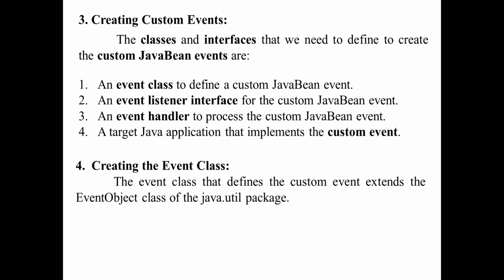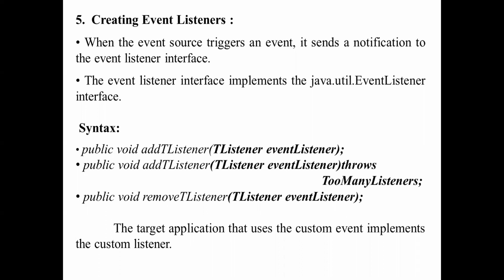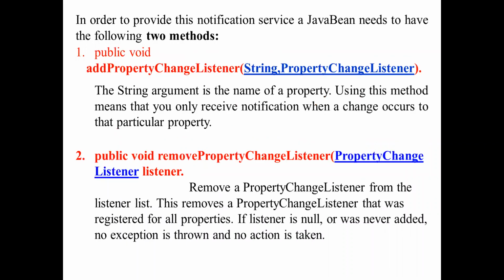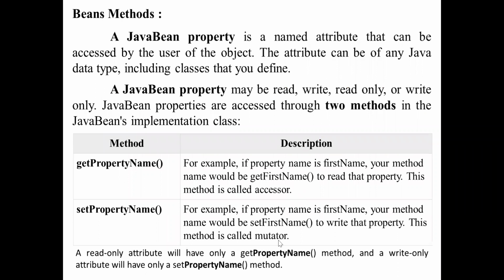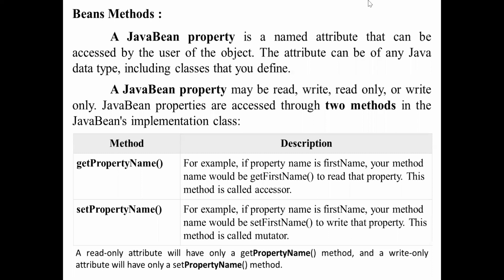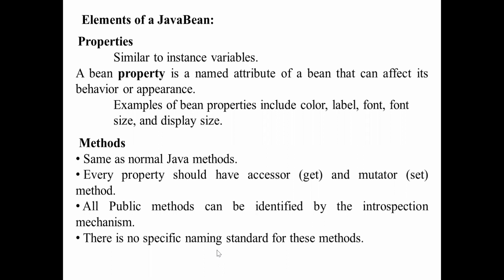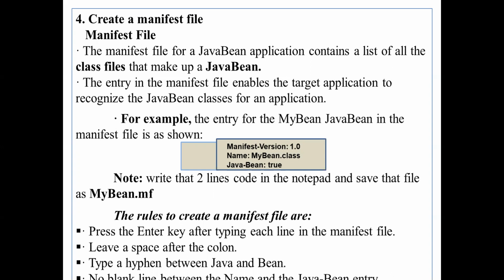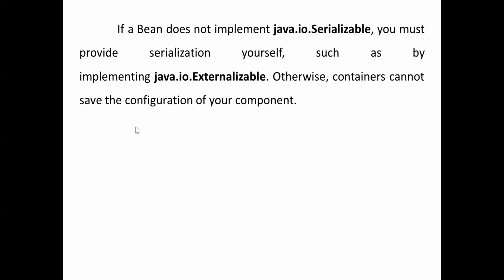JNNCE MCA AJP 4SEM 2021 CLASS03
Creating Custom Events: